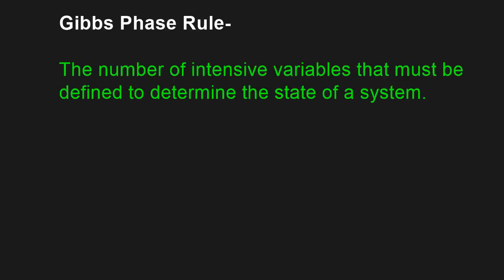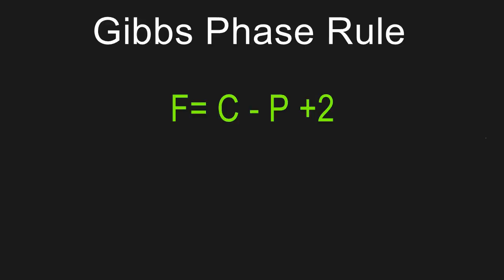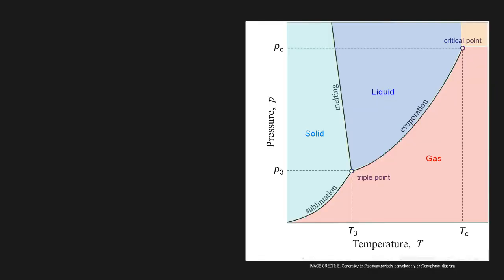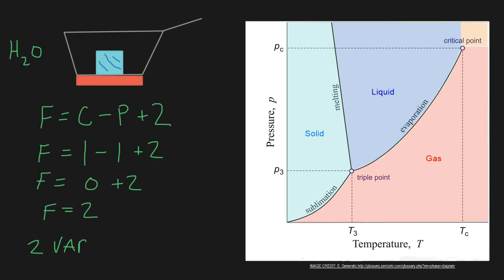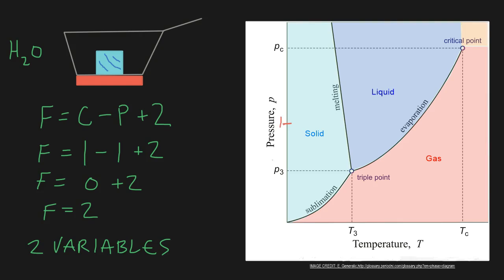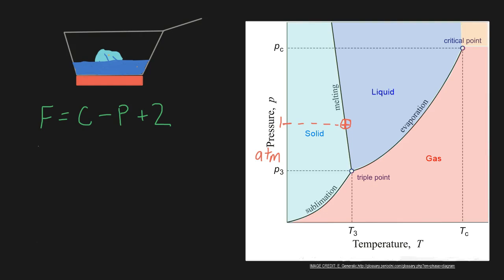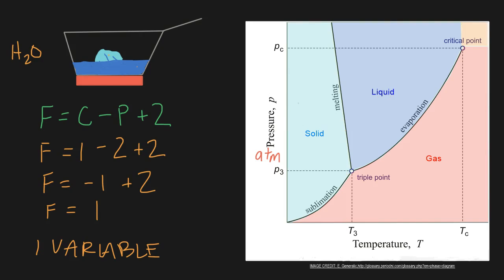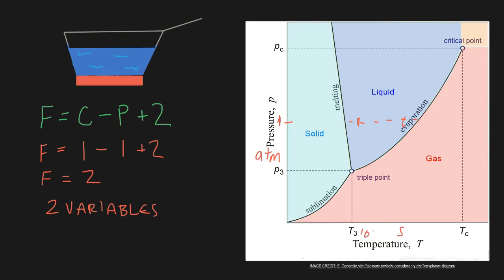Gibbs Phase Rule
This video describes the Gibbs Phase Rule.  I use water as an example to show how the Gibbs Phase Rule applies to phase changes and the phase diagram.